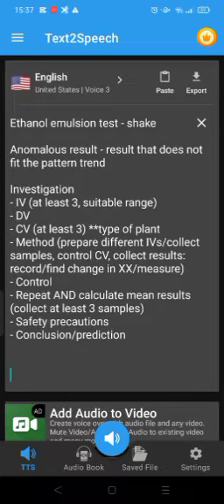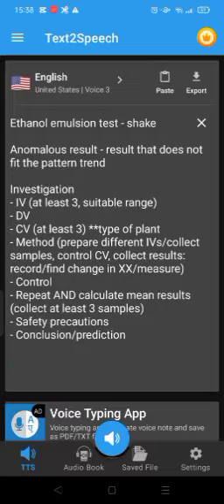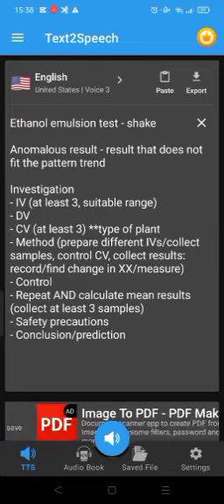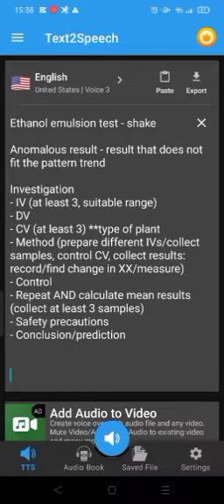biology - paper 6